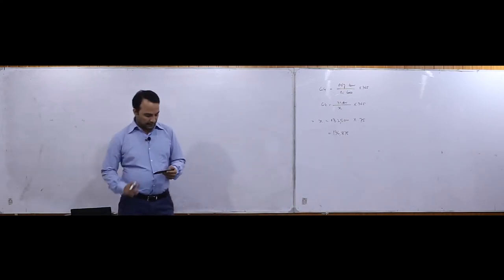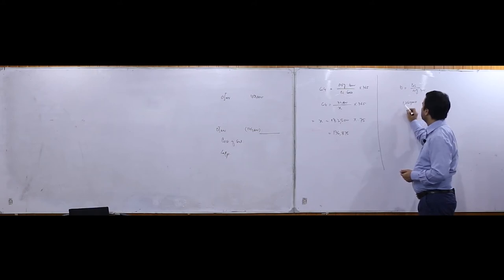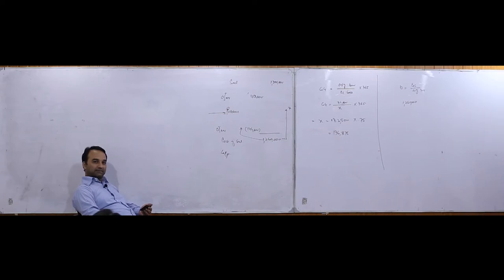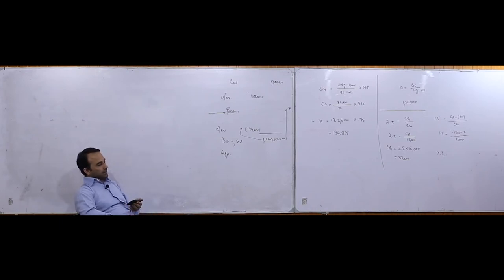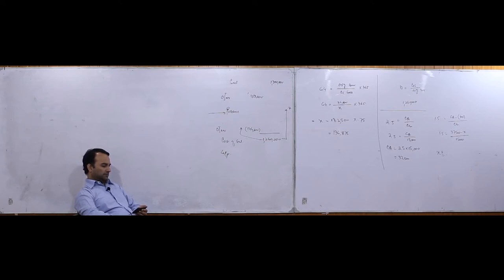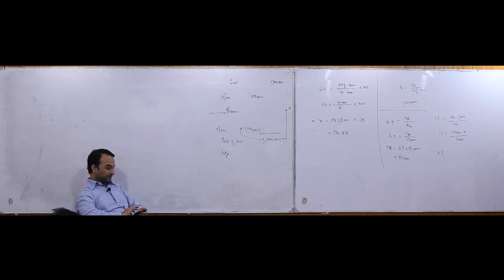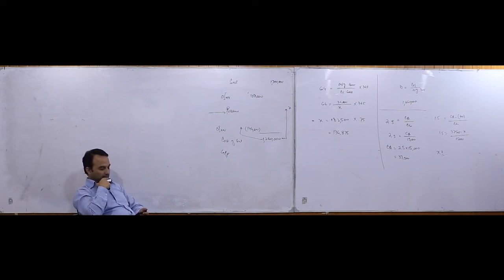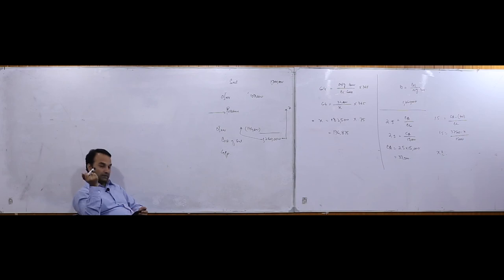lec 12 Ratio | Ratio by sir Jamshed yousaf butt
All lecture of ca and cma avaialbe
so keep in touch witj us and beware of the all the others
CA Effective Learning